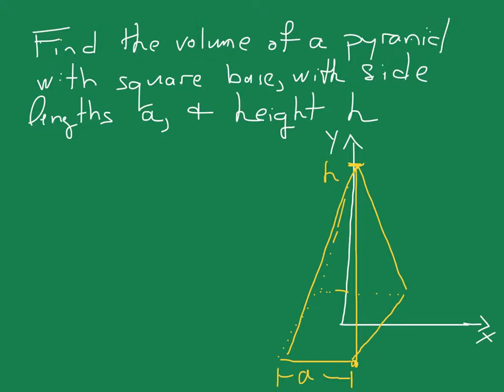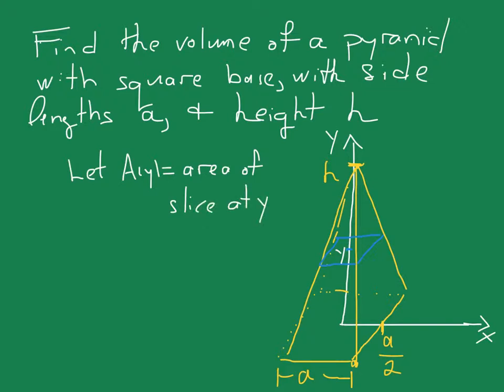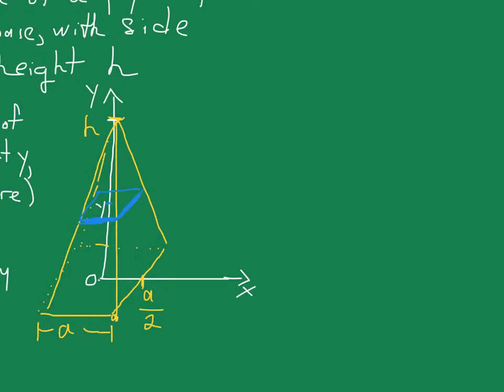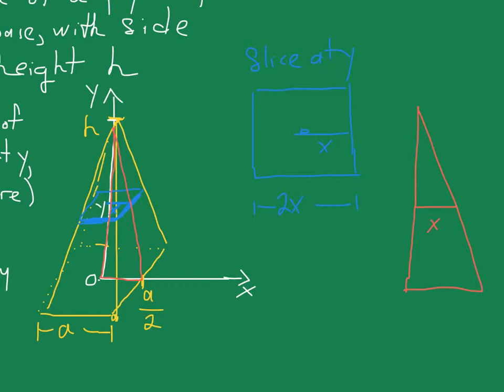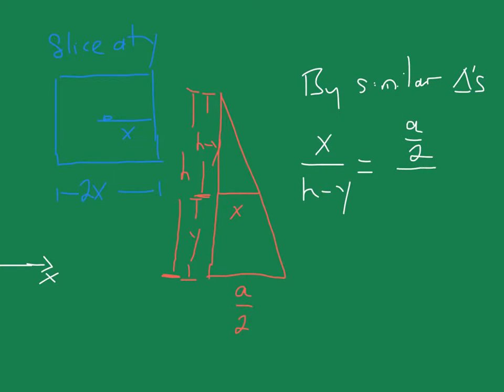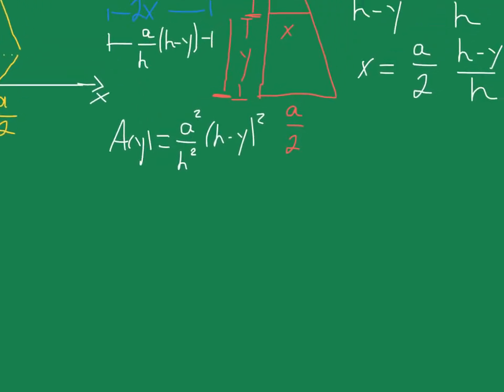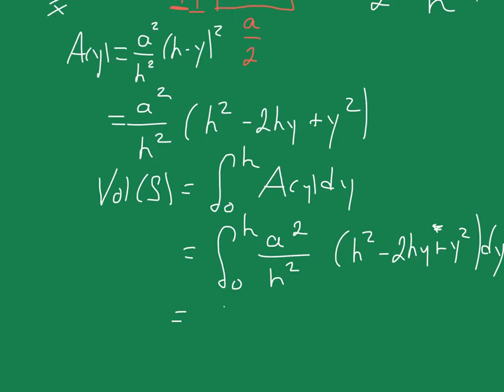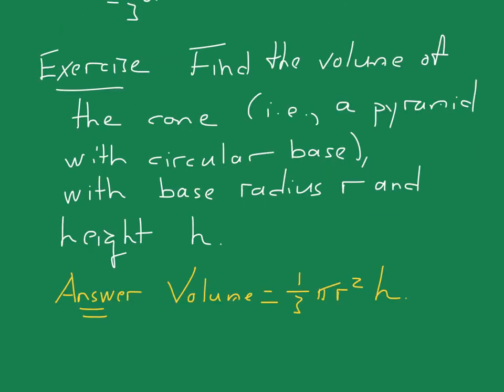Volume by Slicing Example